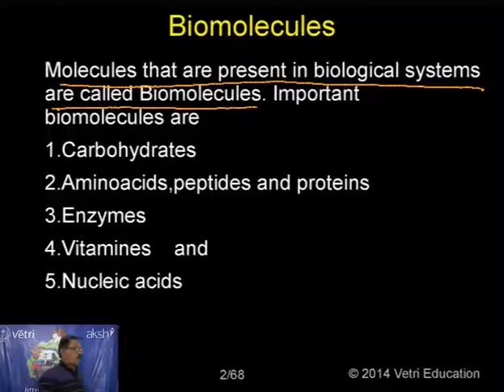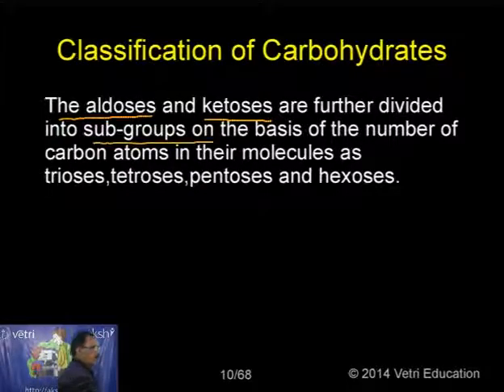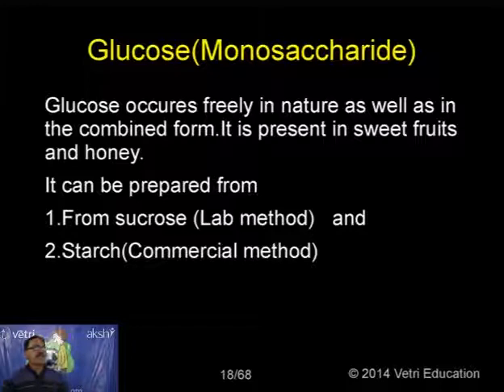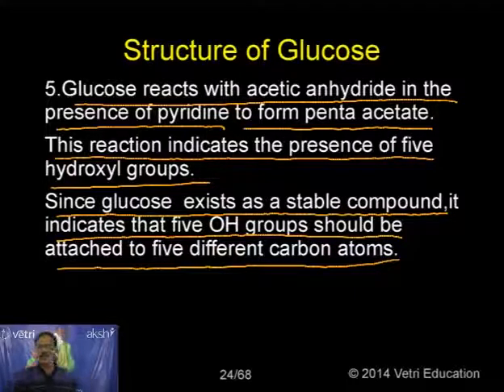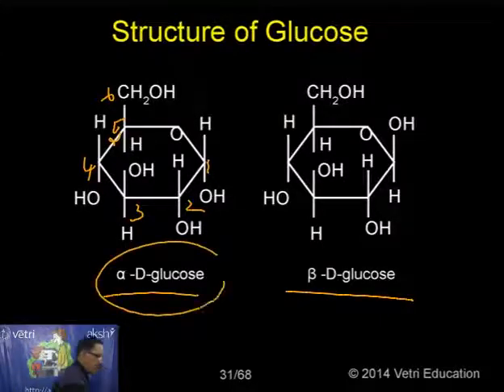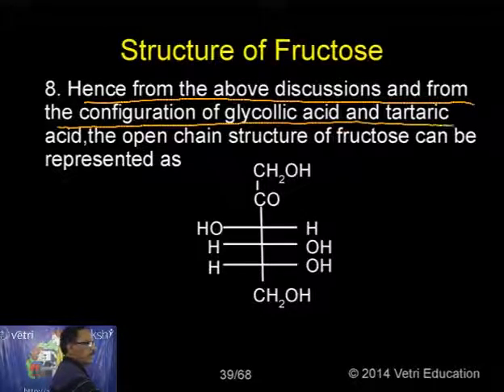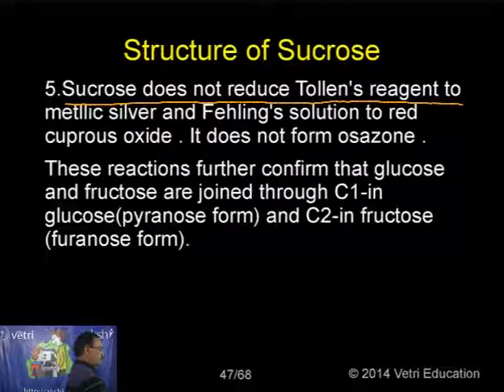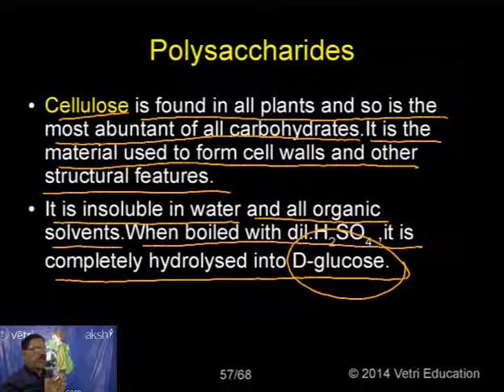Biomolecules Part 1